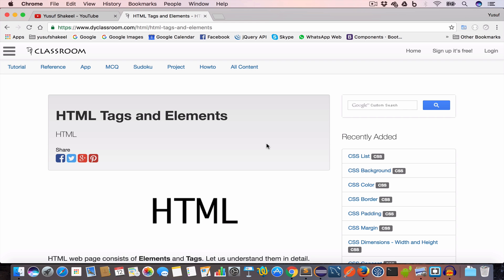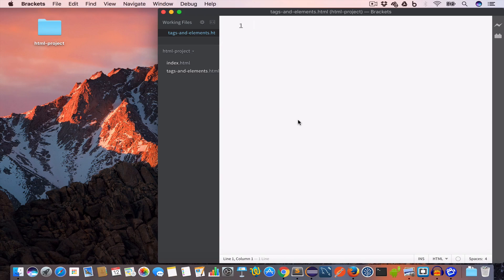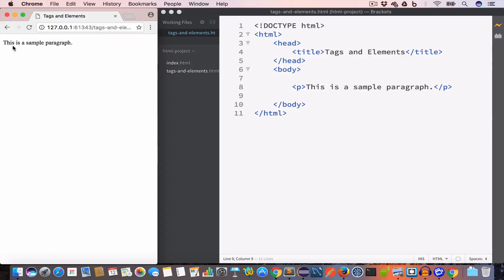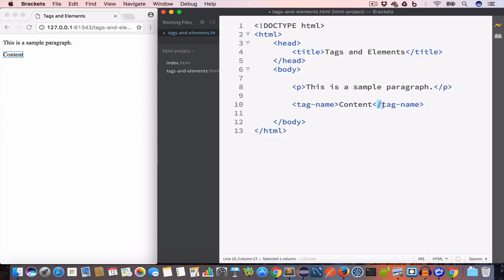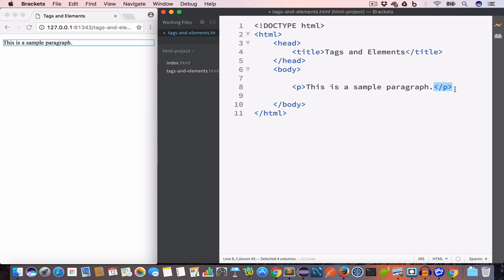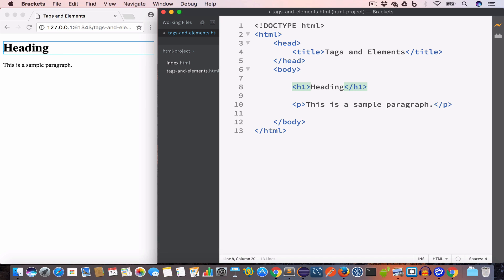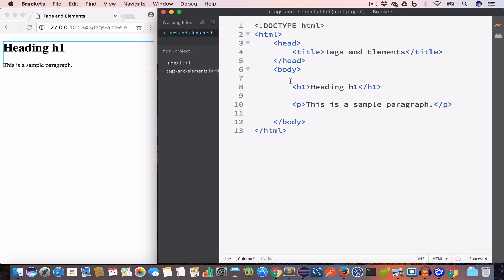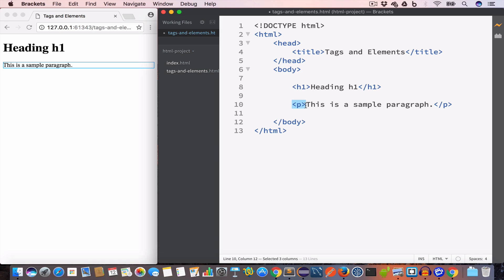HTML | Tags and Elements #02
In this video we will learn about HTML Tags and Elements.